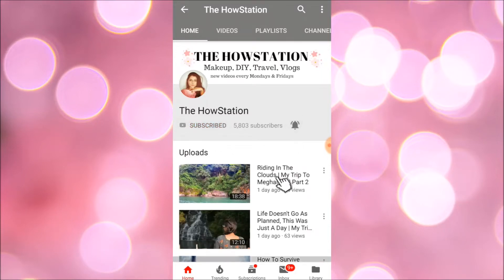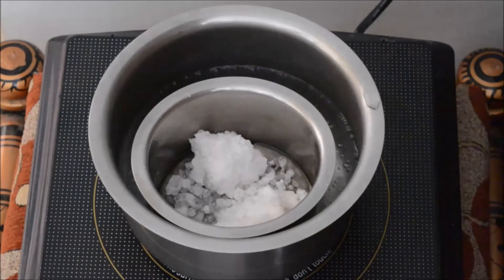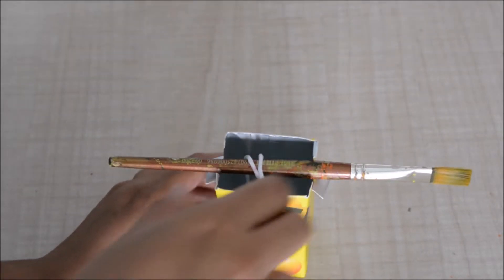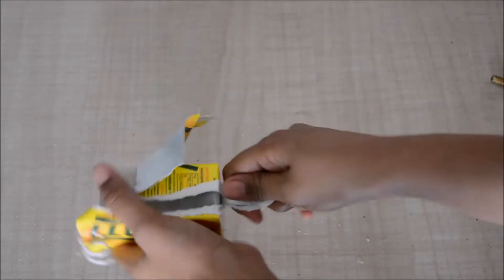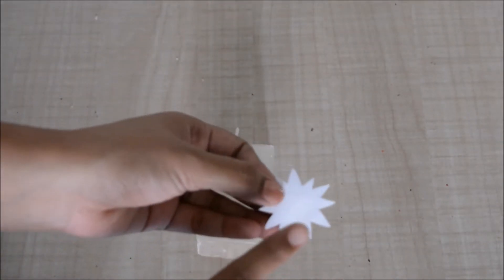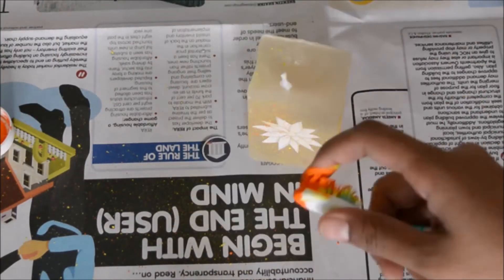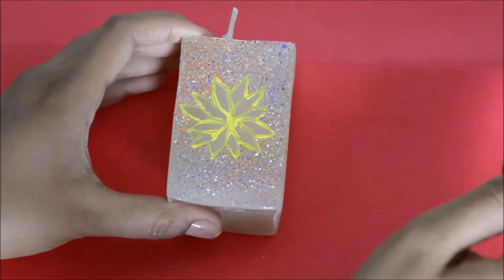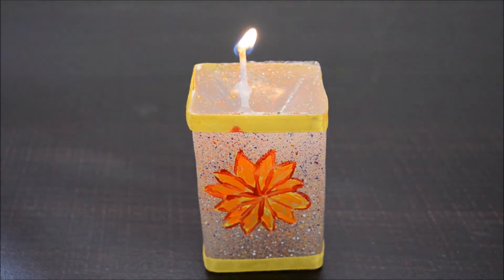DIY Decorative Candle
hello everyone, I love making personalised handmade gifts. I feel they are worth much more than buying something from the stores and in today's video I am going to share with you'll how to make a decorative candle which is a perfect and a very useful gift. Especially in this season, when there is no guarantee of the electricity.

xoxo,
Tanvi